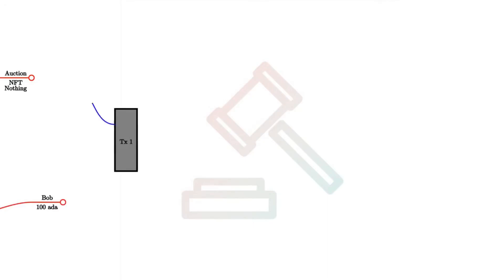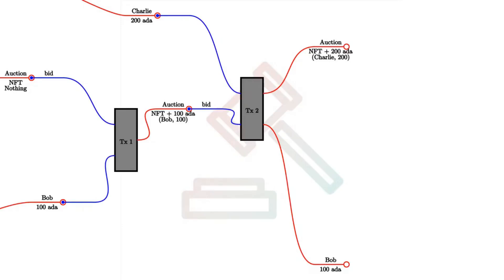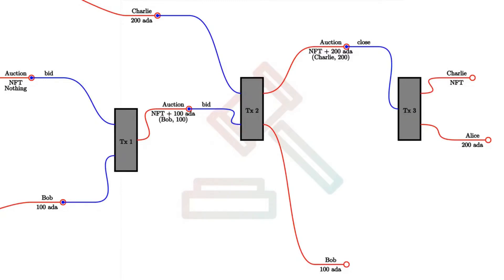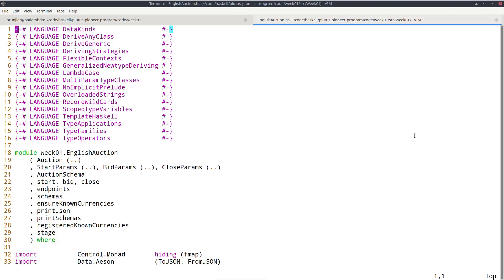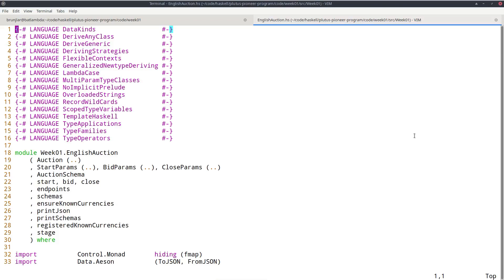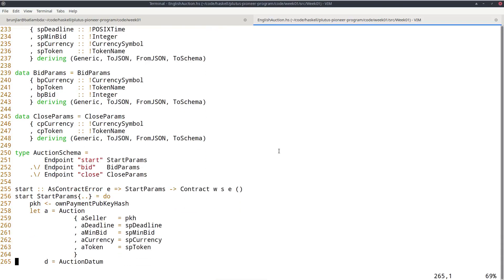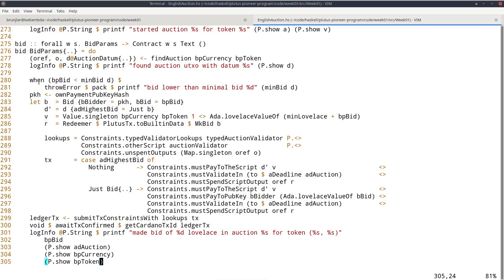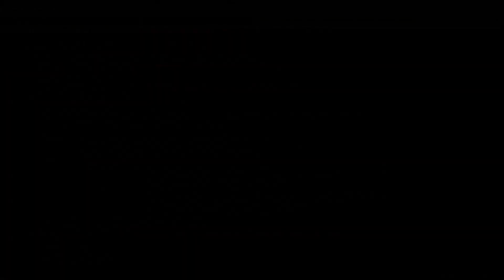PPP 030104 - Auction Contract in the EUTxO-Model